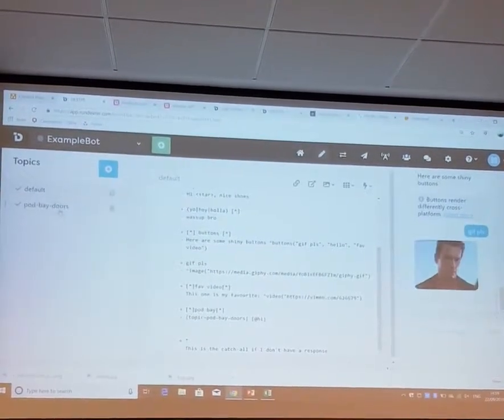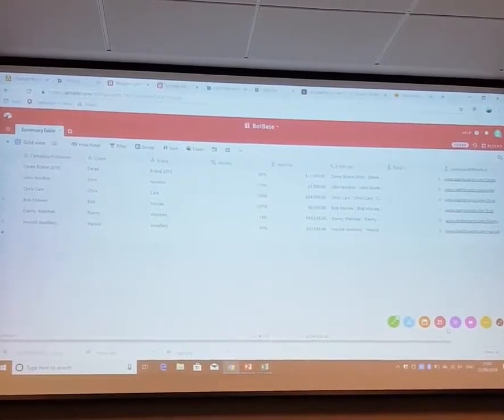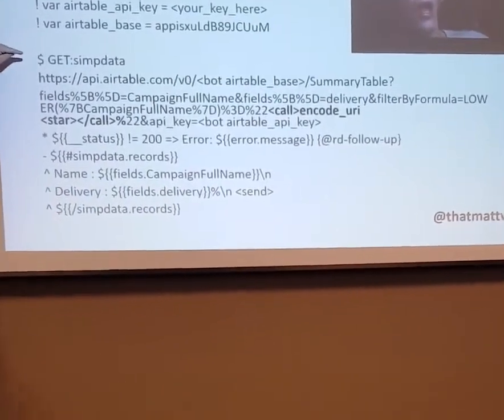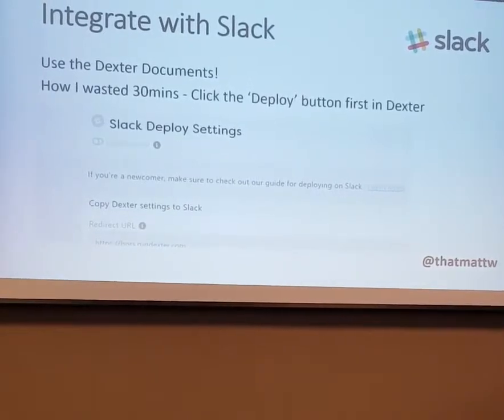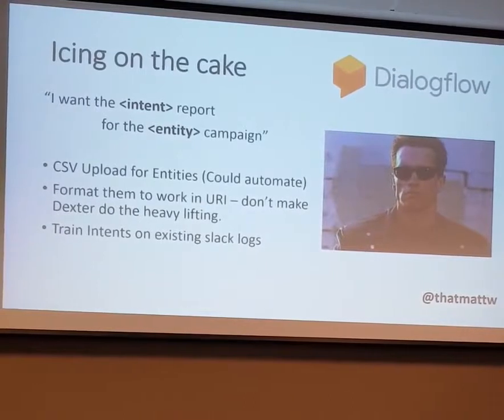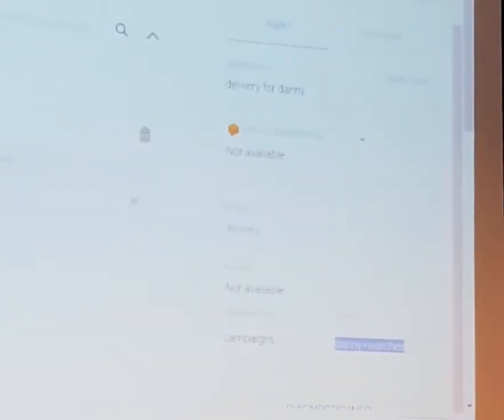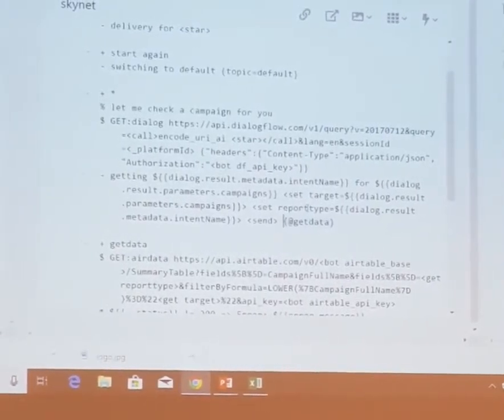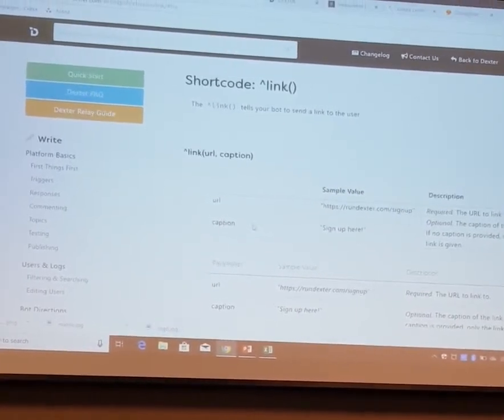Measure Camp 2018 London: Building an analytics chatbot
Toolstack used: dexter airtables dialogflow
This session is held by Matt Whiteley